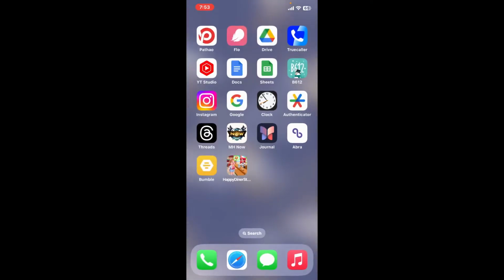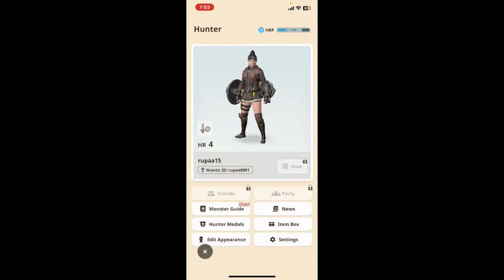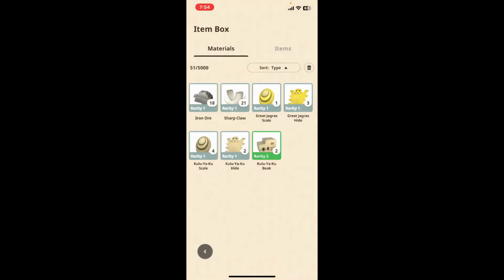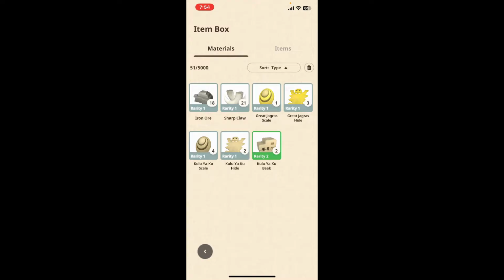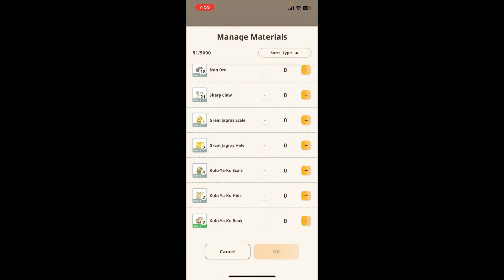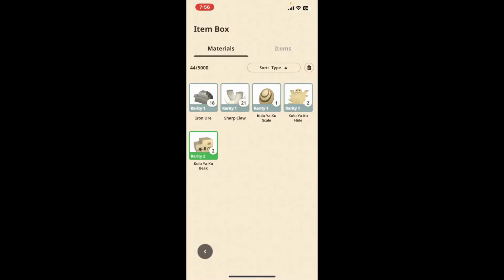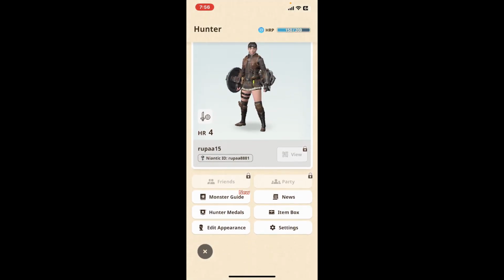How to Delete Items on Monster Hunter Now Game 2024?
Welcome, hunters, to this tutorial on how to delete items in Monster Hunter Now Game. Whether you're looking to free up inventory space or simply tidy up your stash, the process is straightforward. Once you've launched the game and accessed your inventory or item box, locate the item you wish to remove. This could be anything from excess potions to obsolete equipment. Then, depending on the game's interface, you'll typically find an option to delete or discard the item. This action is often represented by a trash can icon or a delete button. Take care to confirm your decision, ensuring you're deleting the intended item and not something valuable. With these simple steps, you can efficiently manage your inventory and focus on the thrill of the hunt in Monster Hunter Now Game. Happy hunting!